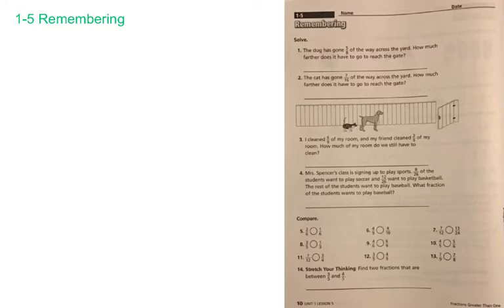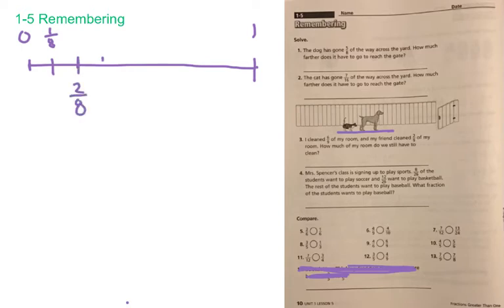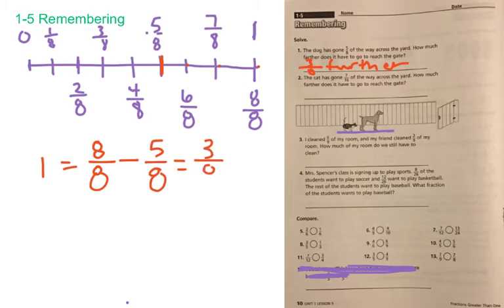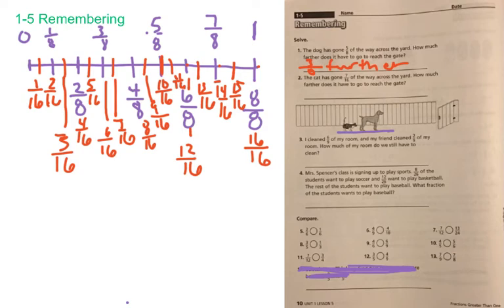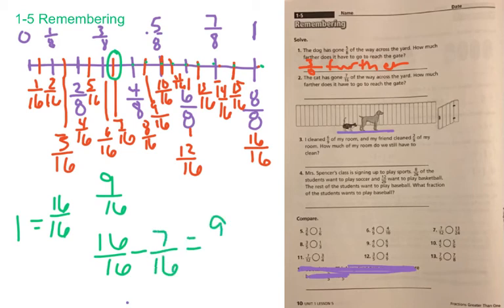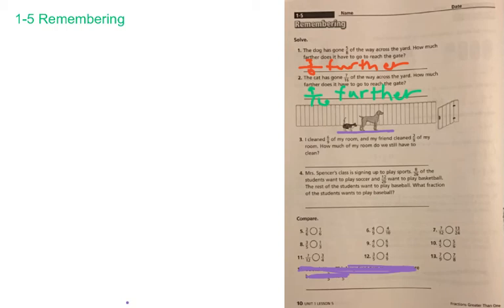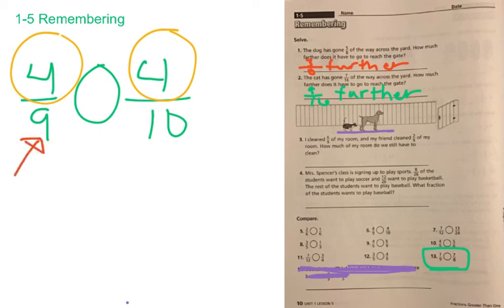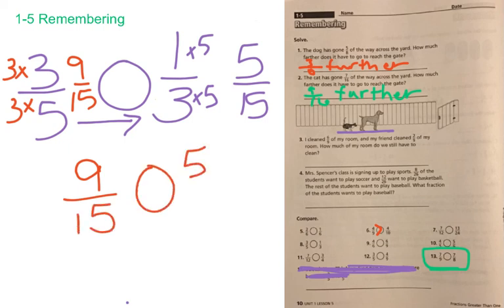Unit 1: Lesson 5 - Remembering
Multi Step Fraction Word Problems & Comparing Fractions